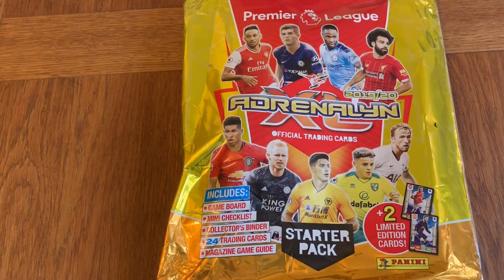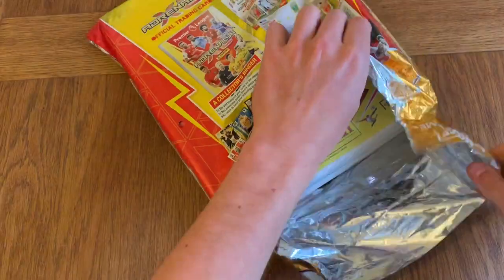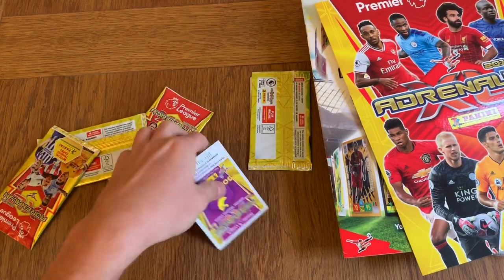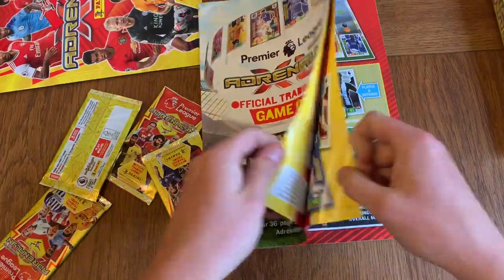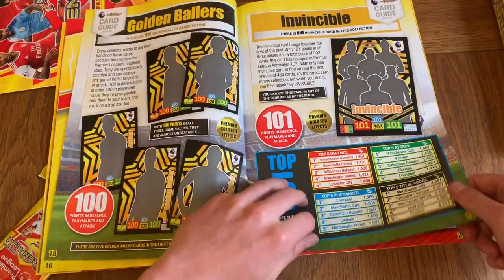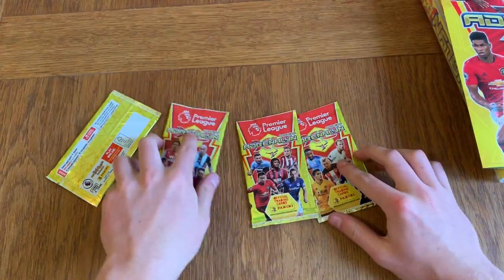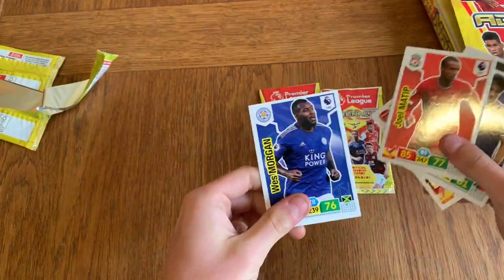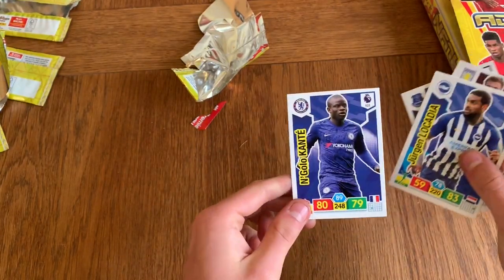STARTER PACK OPENING 2 x LE's ADRENALYN XL PREMIER LEAGUE 2019/2020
Facebook and Instagram: @PaniniUKOfficial